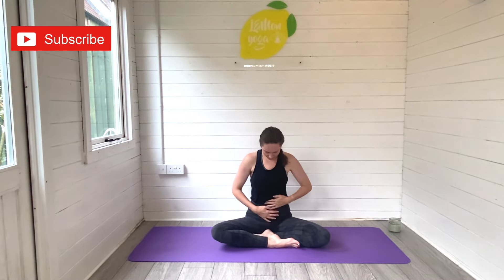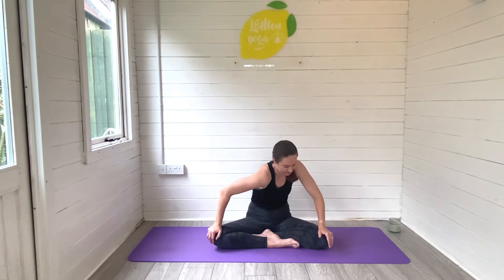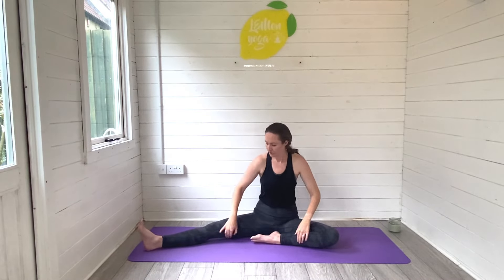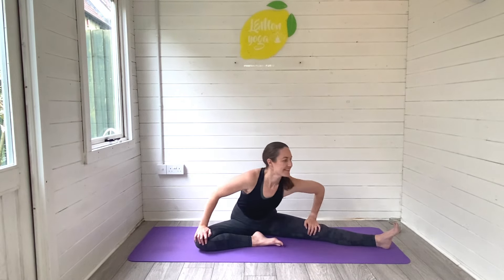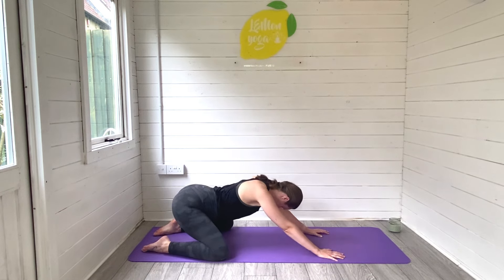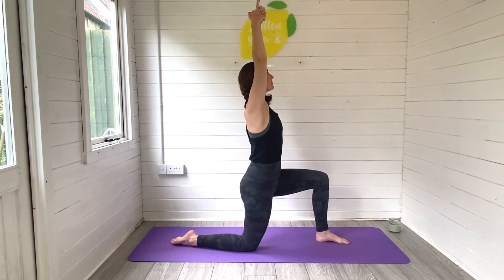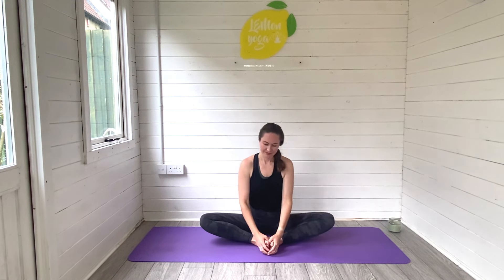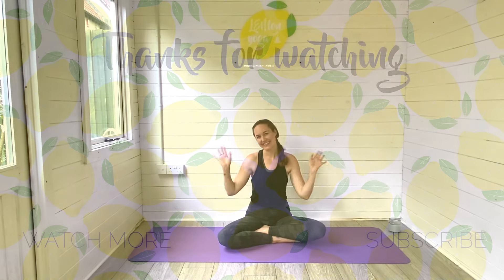RELAXING PRENATAL YOGA THIRD TRIMESTER | Third Trimester Yoga Flow | Relaxing Pregnancy Stretches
Hi beautiful friends and welcome to today's relaxing prenatal yoga for the third trimester. This video is aimed at those of you having a straightforward pregnancy in the third trimester but as always, consult with your doctor before taking part today. In this third trimester pregnancy yoga flow, you will find a variety of relaxing prenatal yoga stretches. These stretches are designed to open and release through the whole body. Its very normal to feel tight and stiff during pregnancy so these stretches are designed to help you with that! I have so much prenatal content to get your ready for a natural birth. You will find loads for getting baby into the optimal position for birth and inducing labour naturally.

Thanks for joining me today! Leave a comment to say hi!

Laurie xx